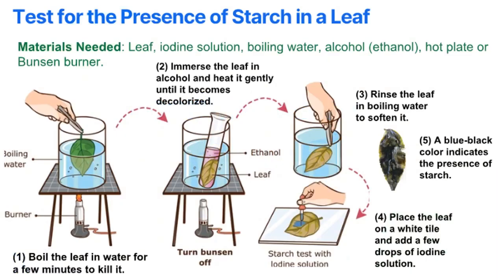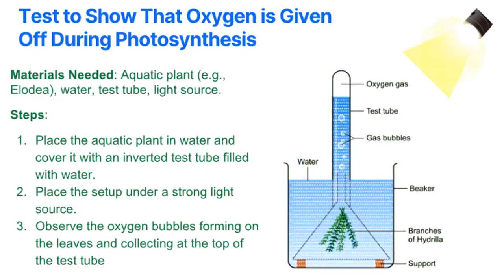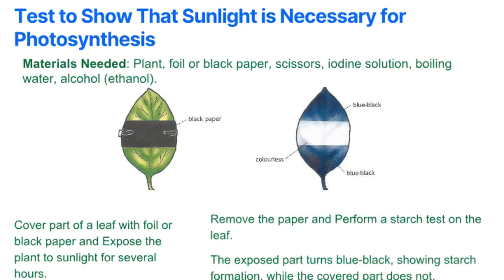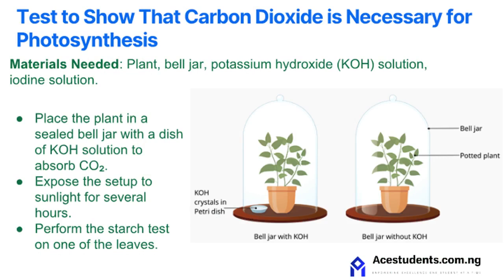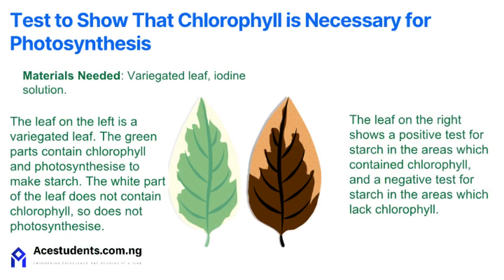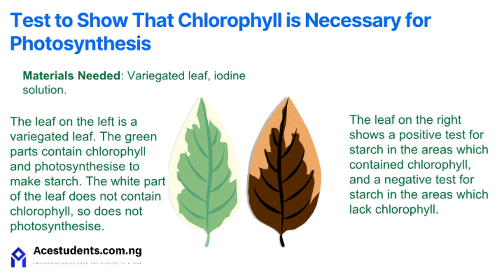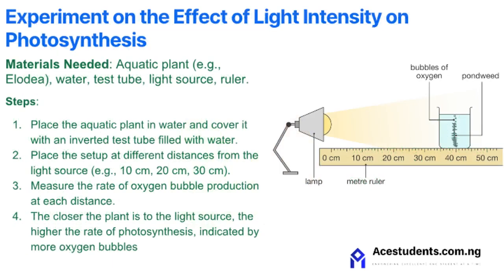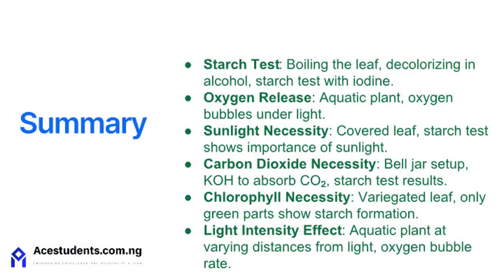JAMB Biology| Experiments on Photosynthesis Explained| Key Points and Likely questions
Discover the key experiments that prove photosynthesis in plants! In this video, we break down essential biology concepts for WAEC, JAMB, IGCSE, and SAT exams. Learn how to test for starch, the role of carbon dioxide, light, and chlorophyll in photosynthesis. Perfect for African students preparing for exams like WAEC, NECO, and JAMB.